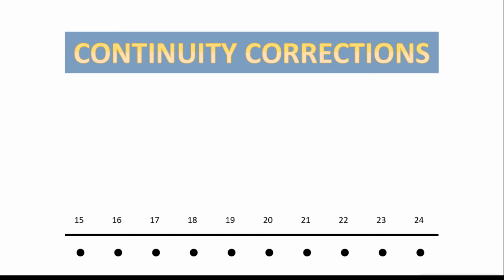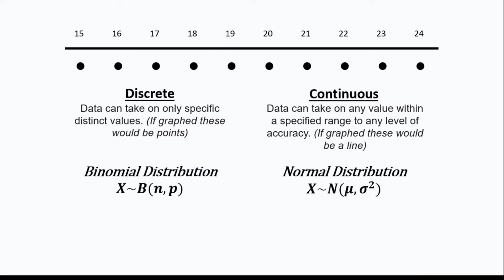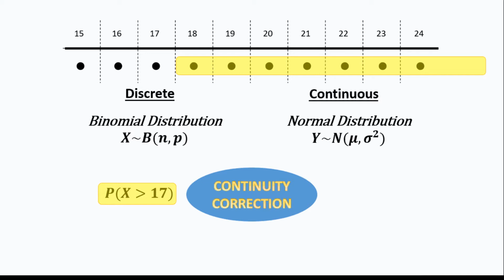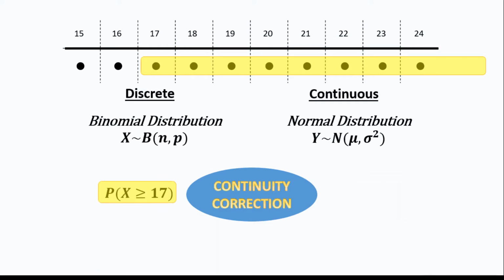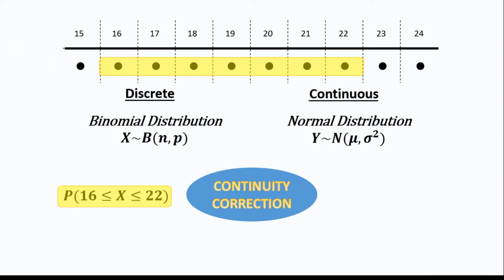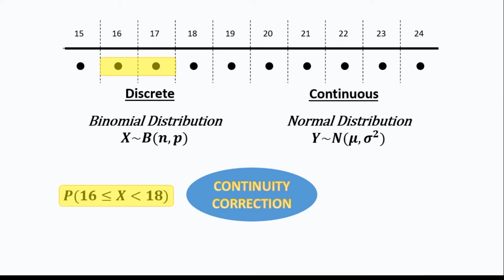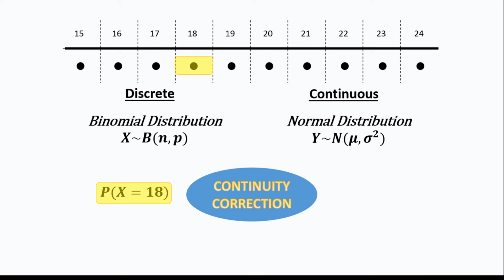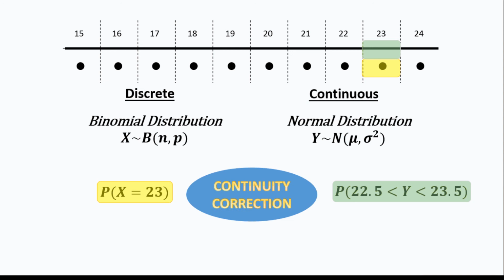Year 13 - Normal Distribution 6.2 - Continuity Corrections